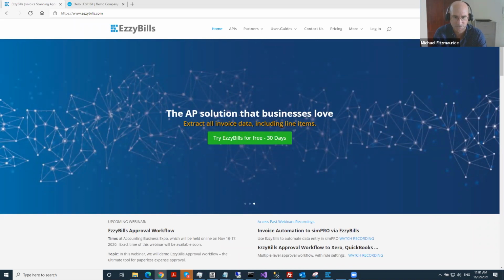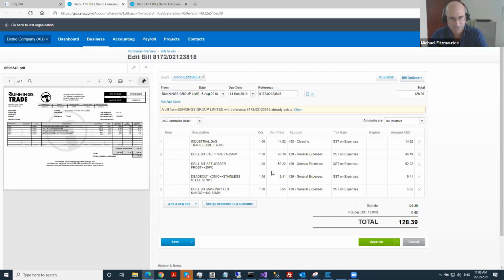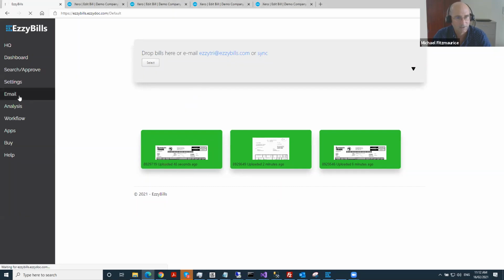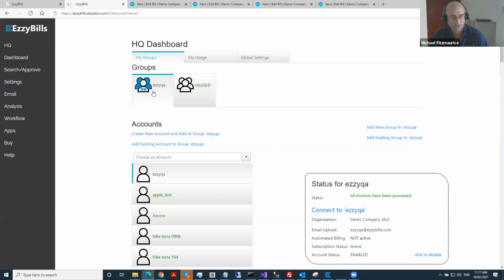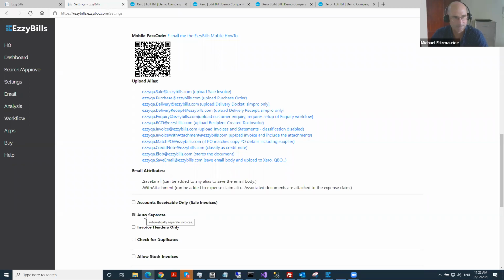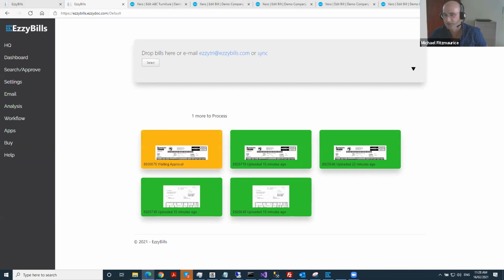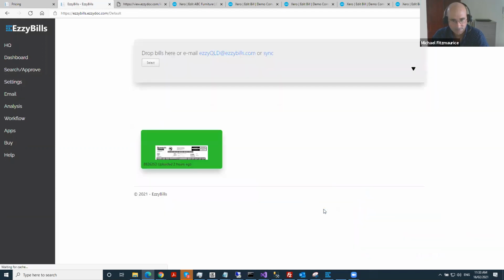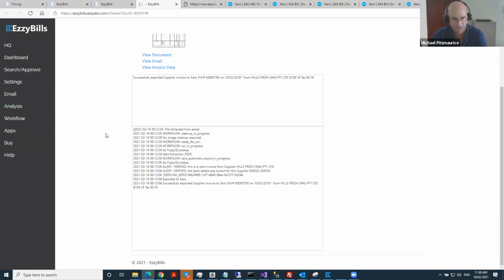Making the Switch to EzzyBills: HQ Dashboard- Manage all of Your Clients for $500/year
During the webinar, Michael shared information about setting up an EzzyBills HQ account, connecting to accounting software, and uploading bills through drag and drop, email, and the mobile scanner.

The webinar also goes through the access that you can have depending on your role (ie an HQ account for an accounting firm, groups for individual bookkeepers, and clients’ business accounts).

The video includes a 20 minute demo followed by approximately 20 minutes of Q and A.